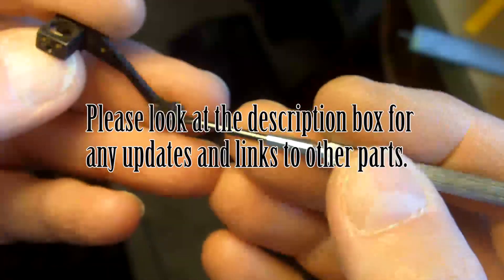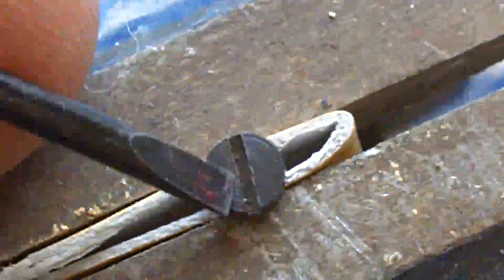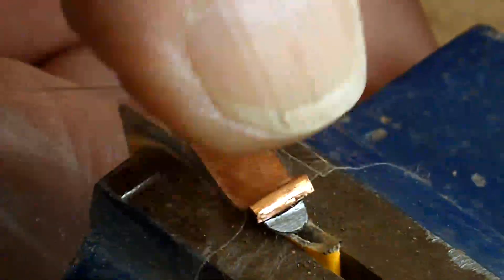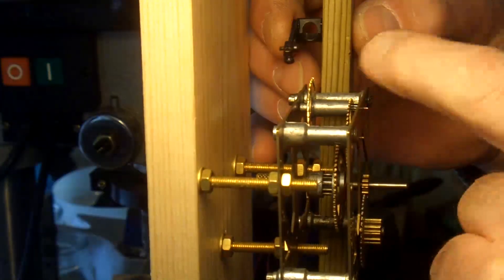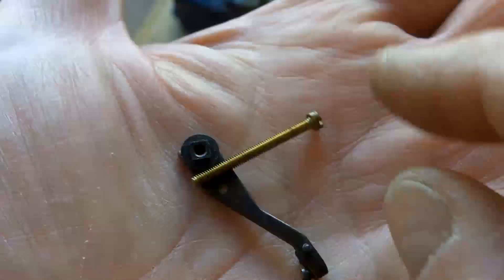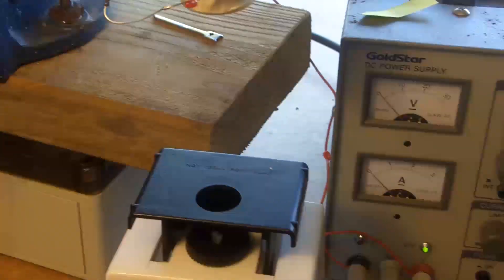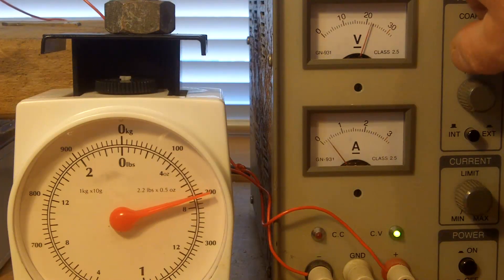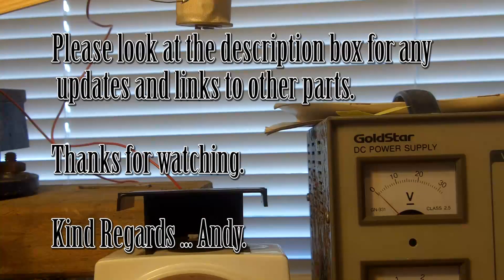Hipps clock movement project, rough part 12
In this twelfth video I shape the paw for the two second wheel and carry out tests with the electromagnet.